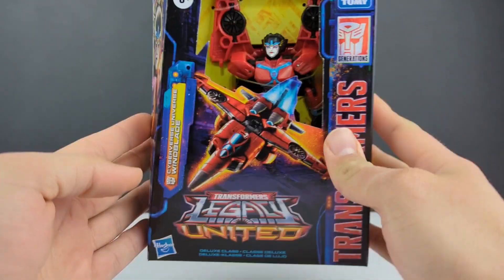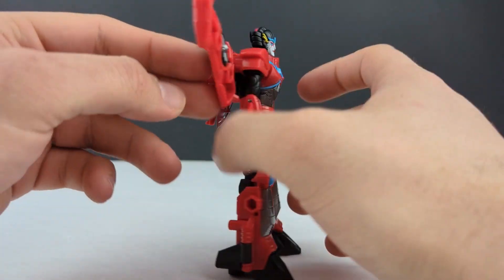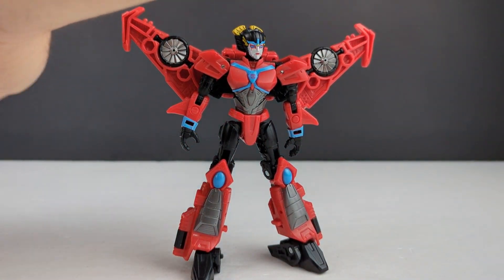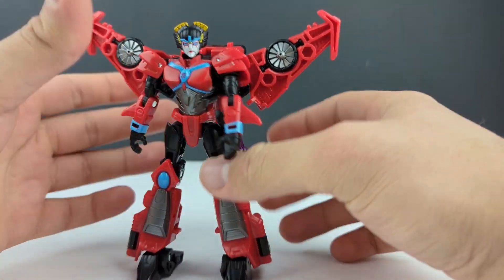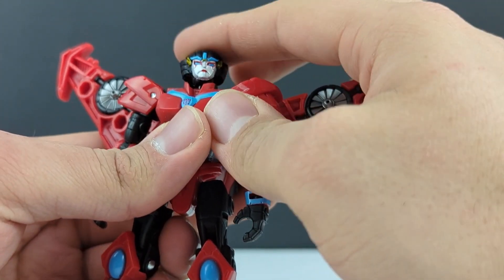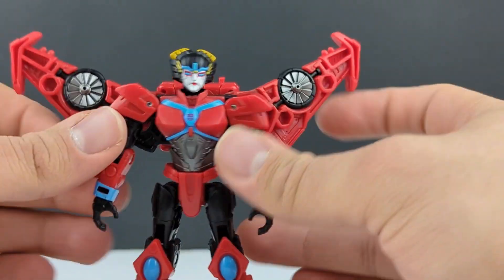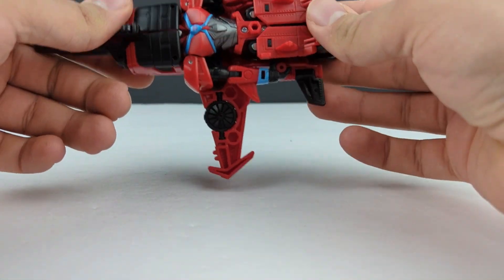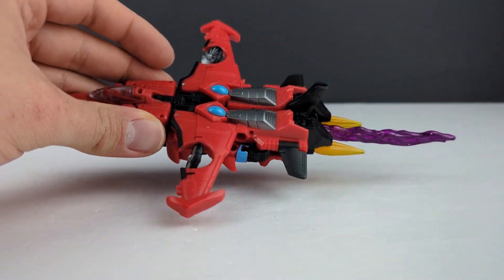Transformers Generations: Legacy United || (Cyberverse Universe) Windblade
This is easily one of the best Windblade figures we've gotten but it's really unfortunate there's so many hollow points front and center in robot mode. I really hope someone makes a gap filler kit or new wings. I think it'd be great to see a Generations take on her RID 2015 design, because that's probably my favorite overall.